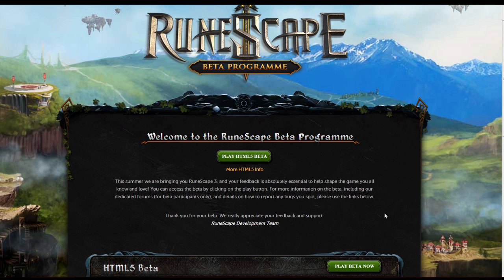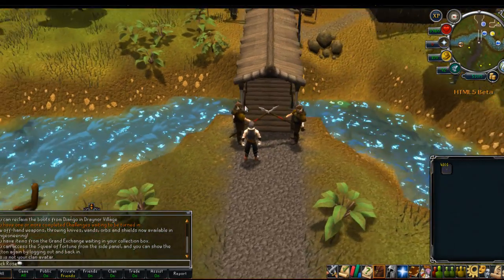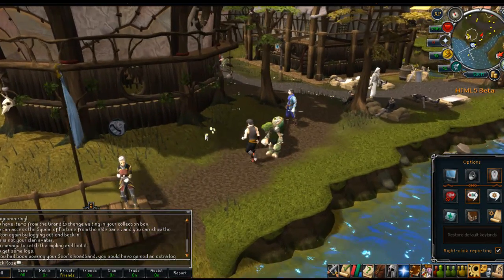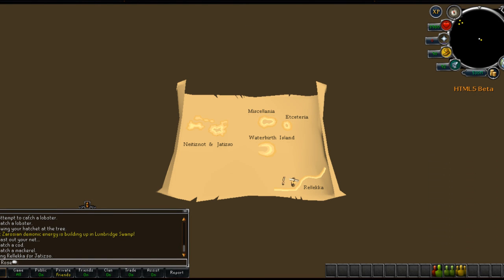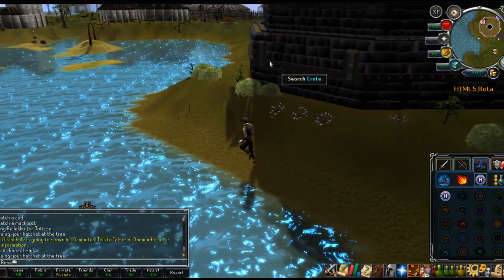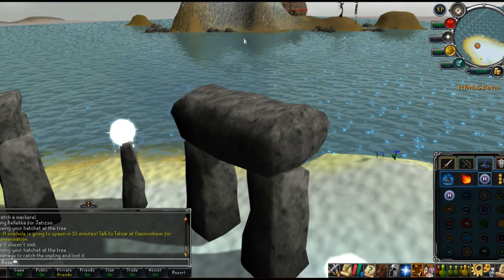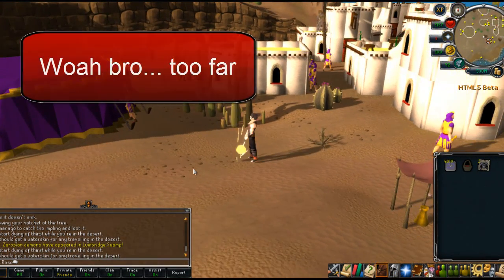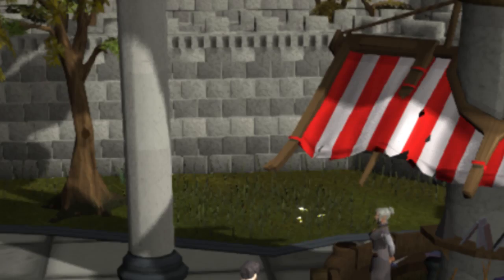Rs3 Beta: Gameplay and the Walk! (Live Commentary)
A video of Rs3 beta upon first release and the walk around of the runescape map.